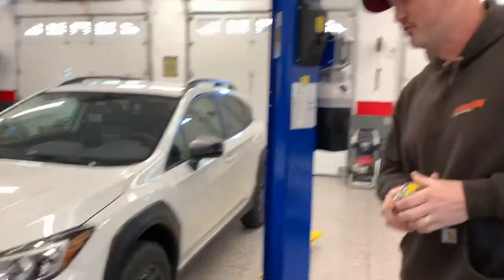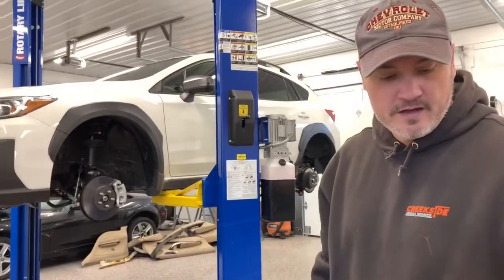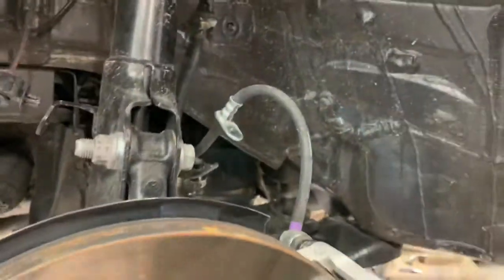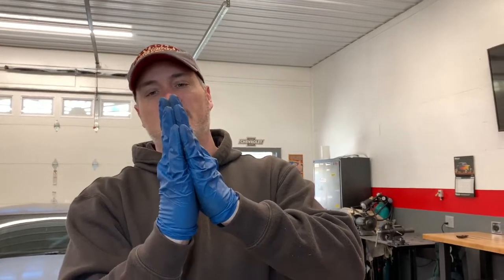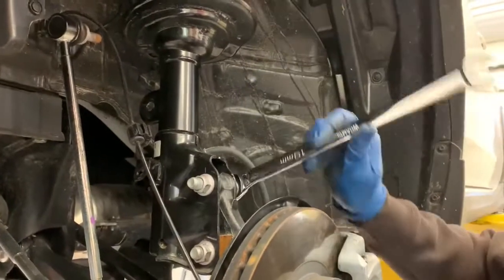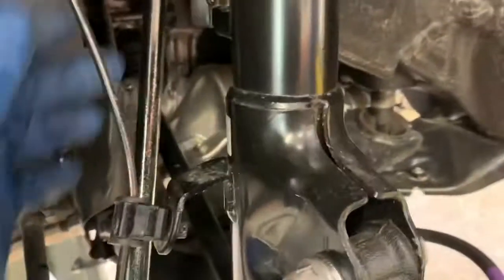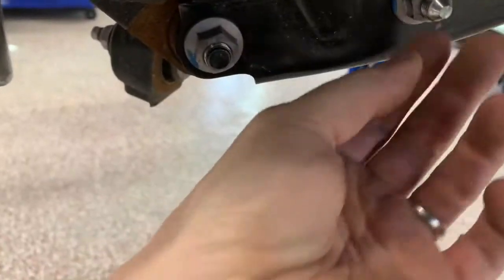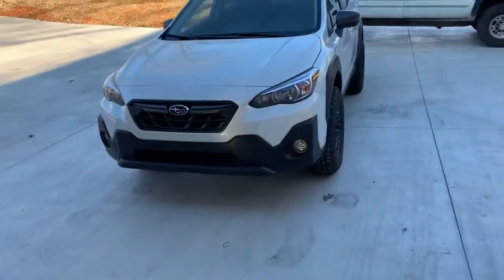Subaru Crosstrek ReadyLift Installation Tutorial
ReadyLift 2 inch lift installation on a 2021 Subaru Crosstrek